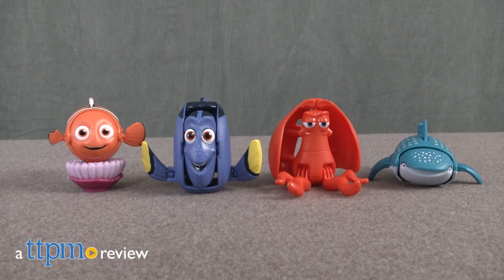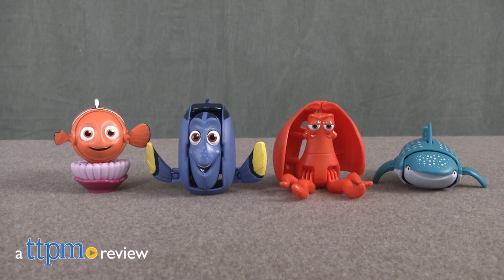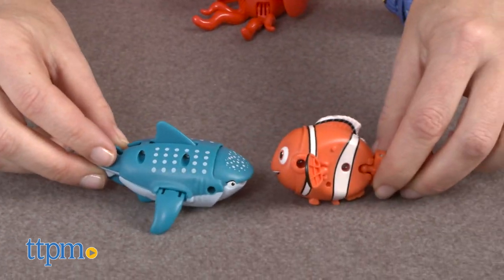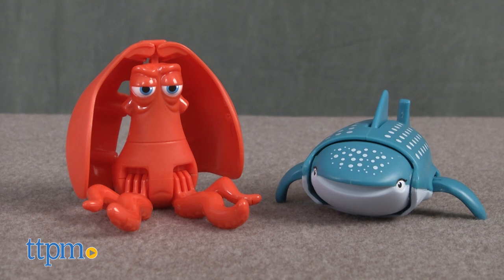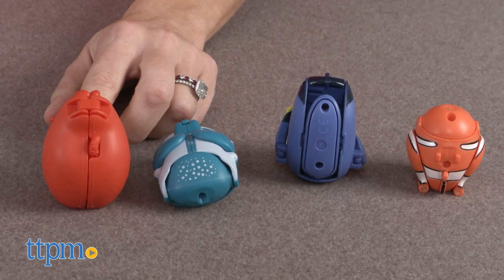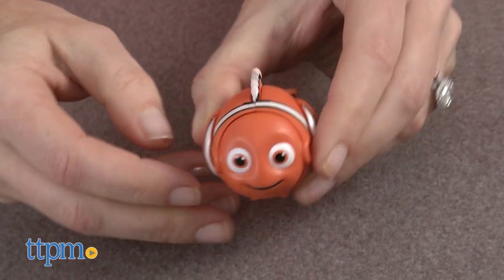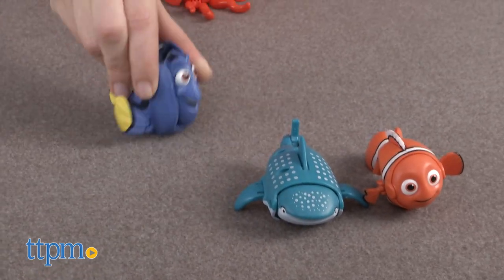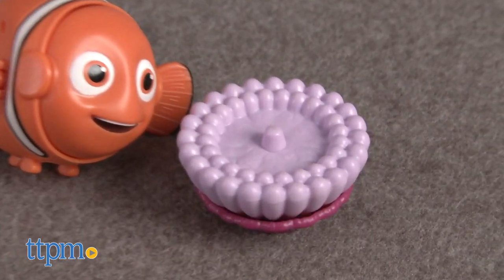Finding Dory Hatch 'n Heroes from Bandai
Disney/Pixar Finding Dory Hatch ’n Heroes transforming toys. Finding Nemo sequel. Fish friends Nemo, Dory, Hank, and Destiny. Octopus, septopus, whale shark. Oval shape hatch into favorite Finding Dory character plastic figure to collect or use as part of imaginative play. For full review and shopping info

Product Info:
Based on the Disney/Pixar sequel to Finding Nemo, Finding Dory Hatch ’n Heroes are two- to three-inch transforming toys that include Nemo, Dory, Hank, and Destiny. The toys start in a simple oval shape, which you can easily hatch into a fin, plastic figure by unfolding parts.